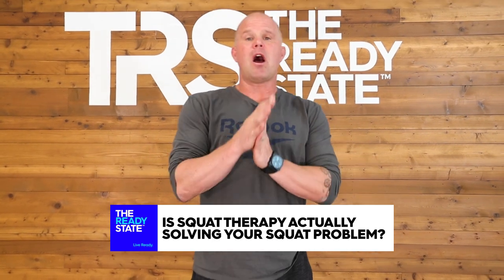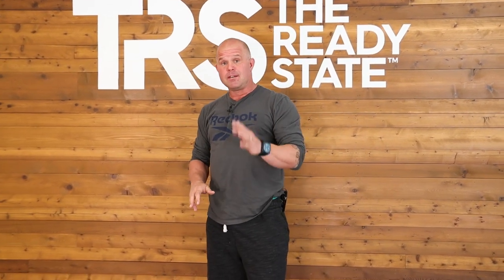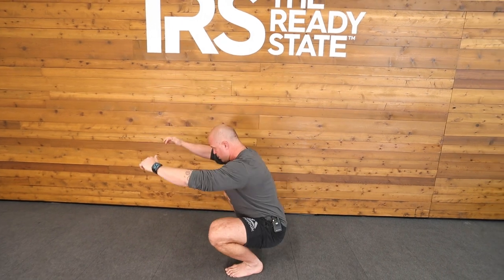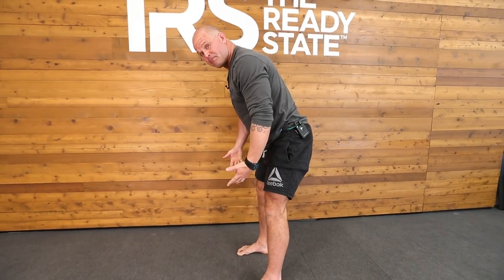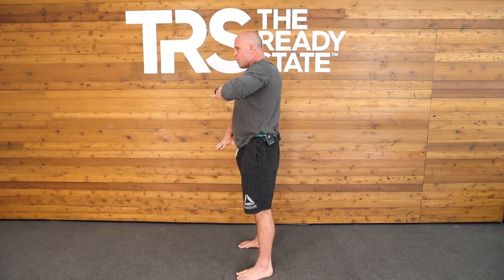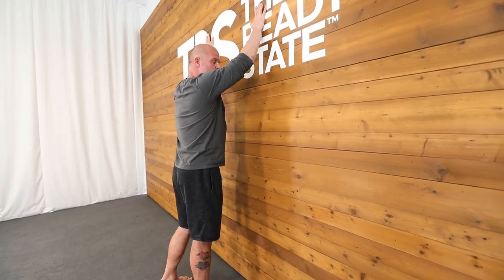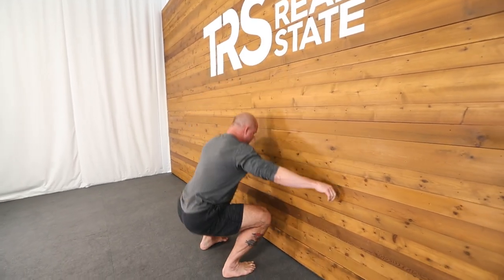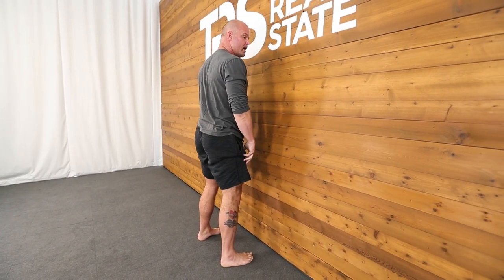Is Squat Therapy Actually Solving Your Squat Problem?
Constraining the environment makes sense, but when you lack the requisite ankle ROM to drive the knees forward and maintain an upright torso, you will end up solving the problem by creating another hip joint (see video above for explanation). Stripperbutt is not an effective strategy over the long haul.

Practice makes permanent.